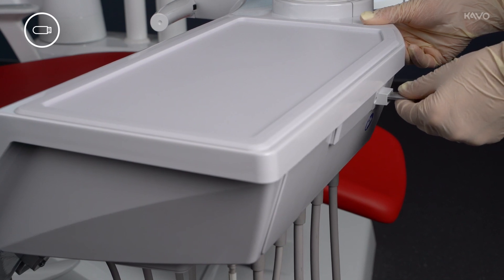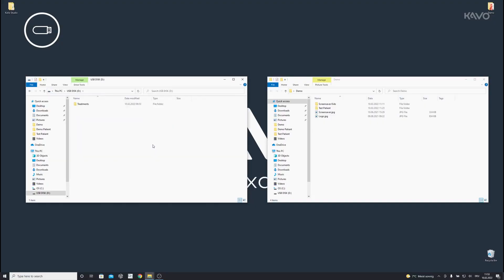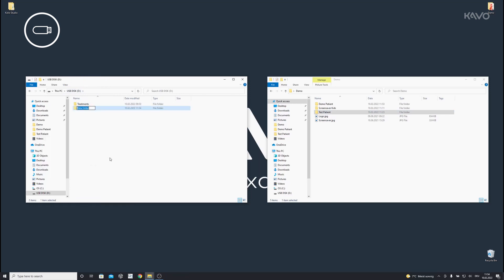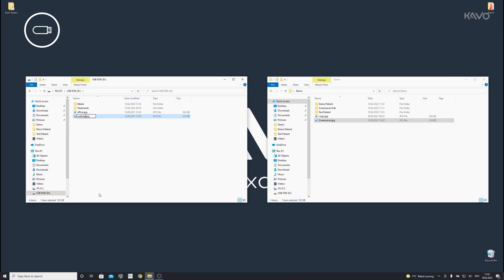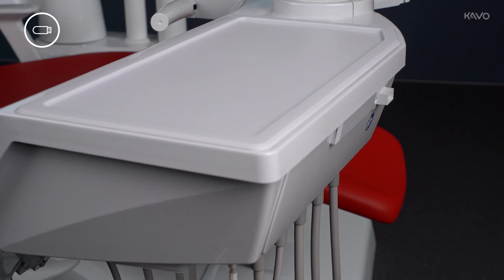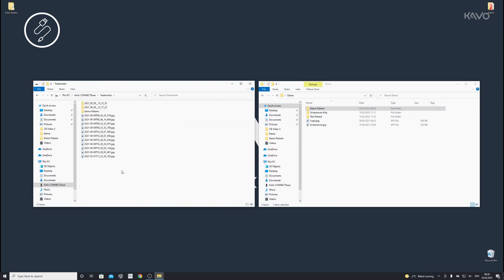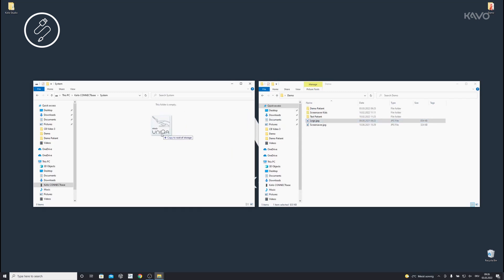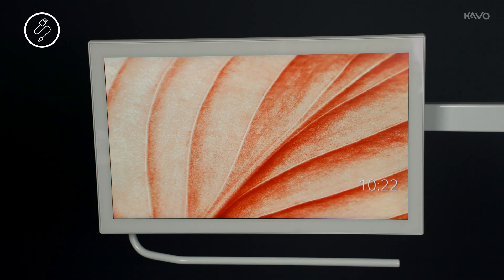KaVo CONNECTbase – Image and Data Import & Export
The product manager describes and demonstrates the import and export of images and data via USB stick and USB cable.